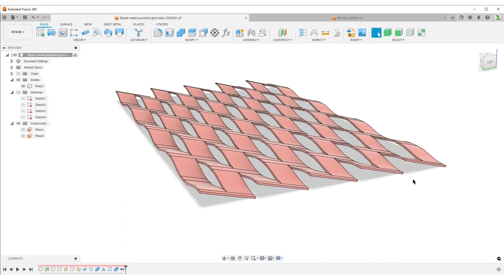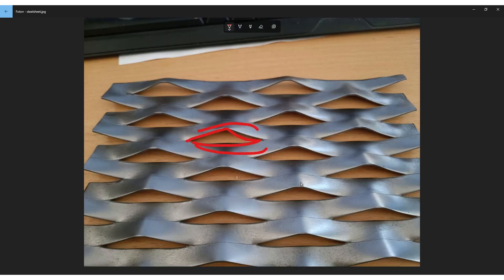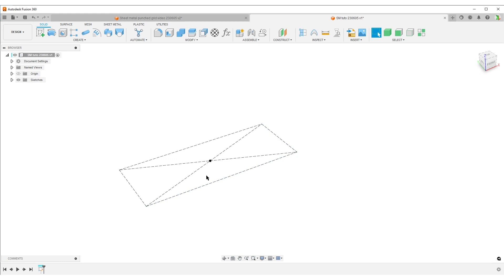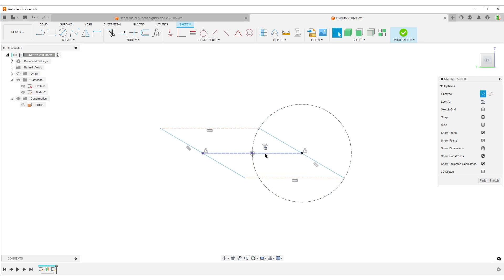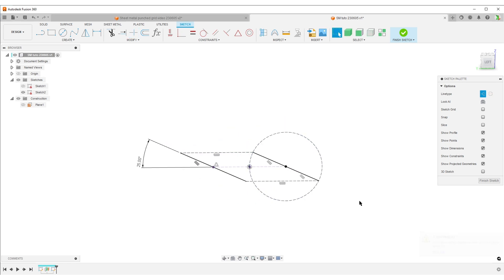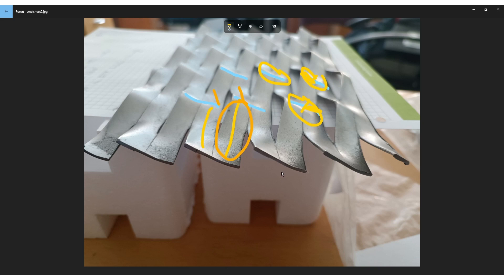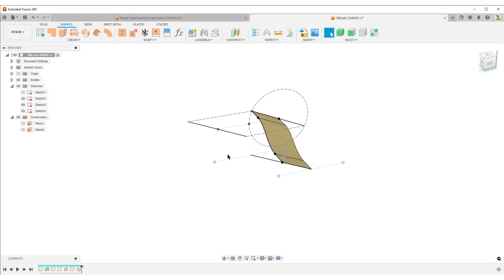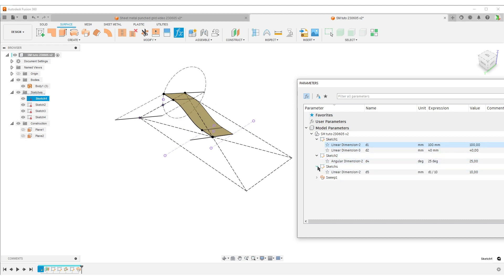Autodesk Fusion - Fence Filling (a long workflow with me rambling)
This a workflow with some thinking and rambling from me.
Looking back I could have done the workflow in a lot of different ways like an extrude.
But I hade my mind set on making a version that is more like the image and this model would be the base for that.